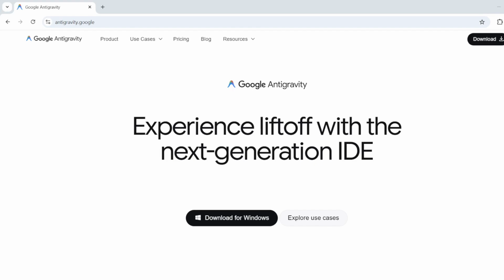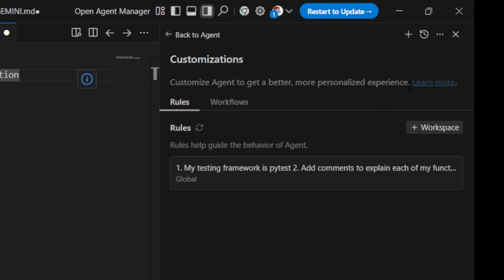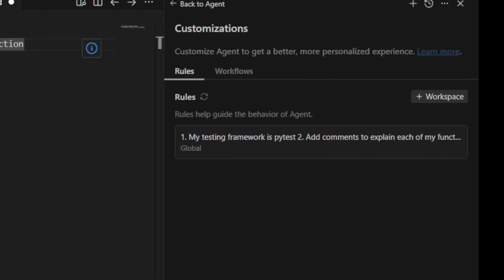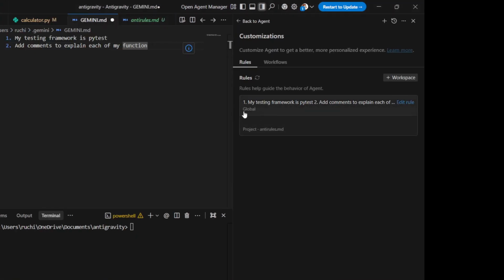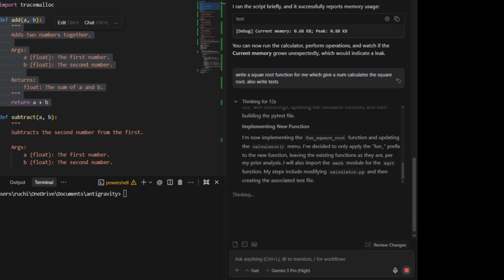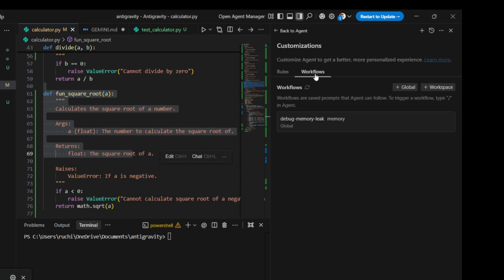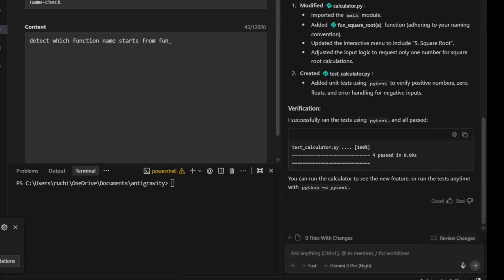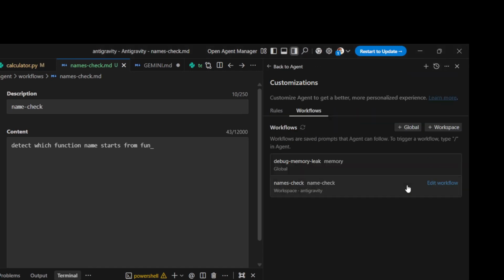How to customize Google Antigravity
Google Antigravity is an AI-native IDE designed for Gemini 3, allowing developers to go beyond autocomplete and fully customize how AI agents think, act, and code.

In this video, I walk you through Google Antigravity customizations, including agent autonomy, security controls, global vs workspace rules, and reusable AI workflows. You’ll learn how to enforce coding standards, automate repetitive tasks, and make Antigravity work like a personalized AI coding assistant.

Whether you’re building solo or working in teams, these customizations help you achieve consistent, safe, and scalable AI-driven development.

📌 What you’ll learn:

How Antigravity customization works

Creating and testing global & workspace rules

Designing reusable AI workflows

Controlling AI autonomy and security

Real advantages of customized AI coding

⏱️ Timestamps

0:00 Introduction
1:04 What are customizations
2:52 How to create rules
3:00 Global rules
4:50 Workspace rules
7:16 Testing rules
9:38 Customized workflows
11:40 Testing workflows
13:01 Advantages
14:03 Like, Share & Subscribe

🌟 5 Key Pointers (Highlights)

🤖 Control AI Autonomy – Choose how much freedom the AI agent has, from review-driven to fully agent-driven development

🔐 Security-First AI – Restrict terminal access and external resources for safer AI coding

📜 Global & Workspace Rules – Enforce coding standards like PEP 8, comments, and project structure

⚡ Custom Workflows – Save powerful prompts and trigger complex tasks instantly using / commands

🎯 Predictable AI Output – Train the agent to follow your style, logic, and development practices consistently

✨Links